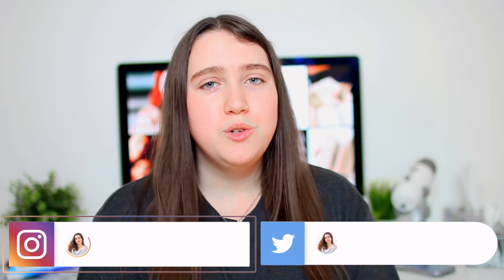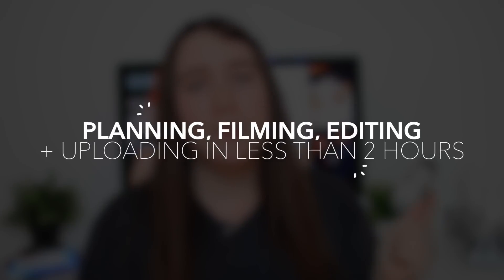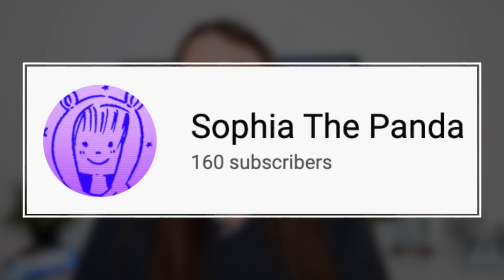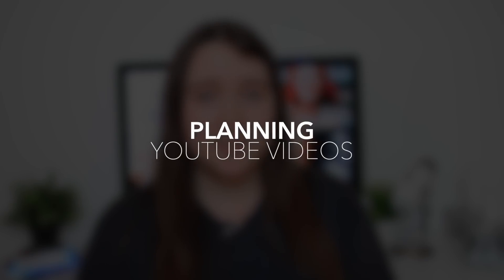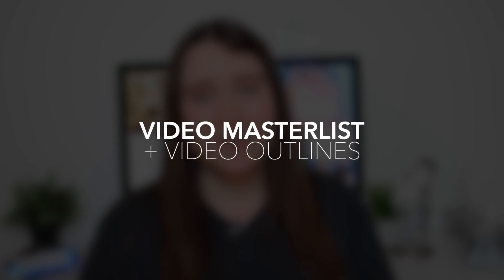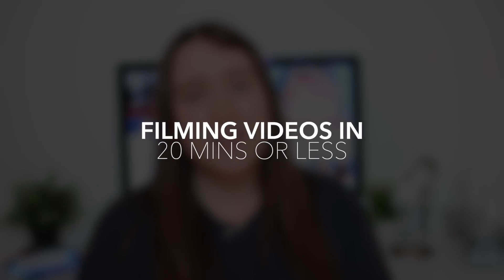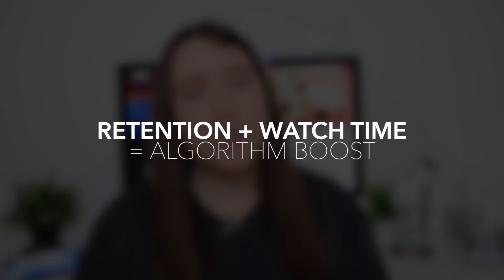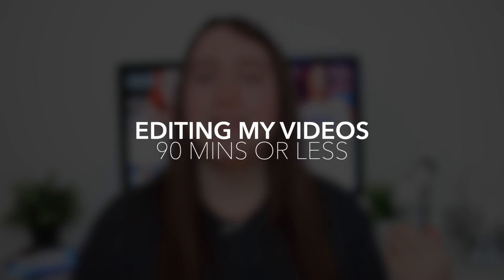How I Plan, Film, Edit + Upload My YouTube Videos in 2 HOURS OR LESS! (Be Consistent on YouTube!)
I'm sharing with you how I plan, film, edit + upload my videos to youtube and all the tricks I used towards how to edit faster and save time editing and filming videos to so I can learn how to be consistent on youtube and stay consistent on youtube!

So if you're a full-time student, or you have a full-time job aside from youtube, these are tips and tricks towards how to make a youtube video in 2 hours or less and be able to put out way more content!